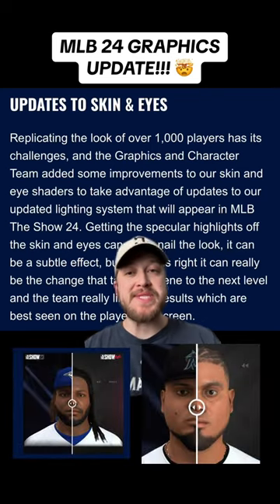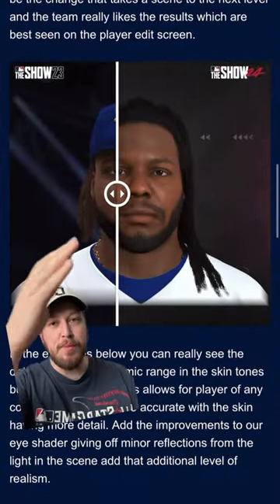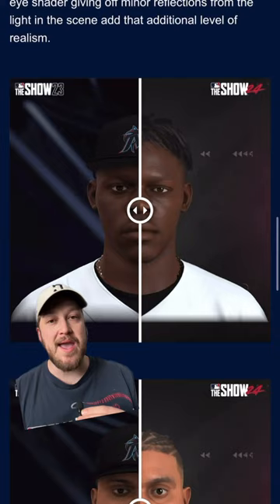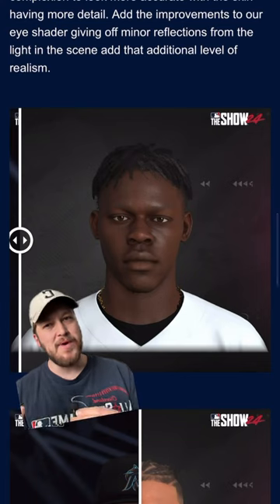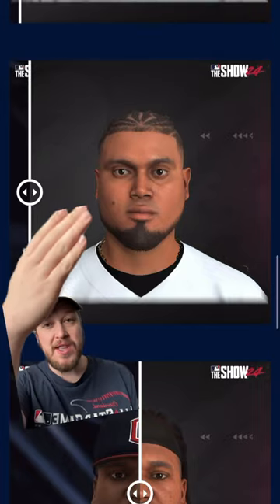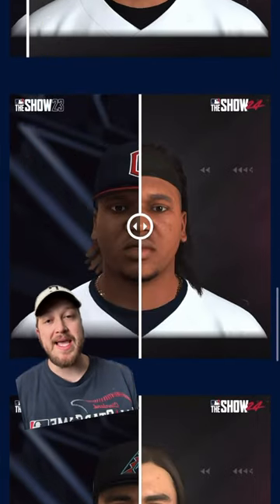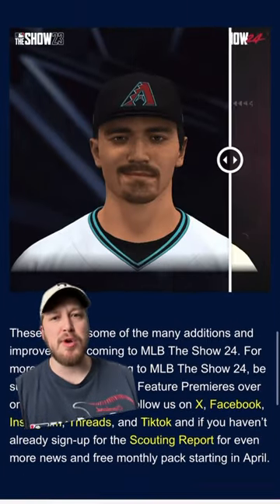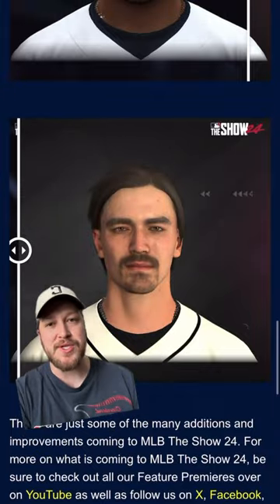MLB 24 GRAPHICS UPDATE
Replicating the look of over 1,000 players has its challenges, and the Graphics and Character Team added some improvements to our skin and eye shaders to take advantage of updates to our updated lighting system that will appear in MLB The Show 24. Getting the specular highlights off the skin and eyes can really nail the look, it can be a subtle effect, but once it is right it can really be the change that takes a scene to the next level and the team really likes the results which are best seen on the player edit screen - MLB The Show 24